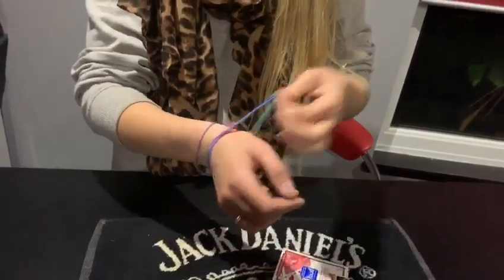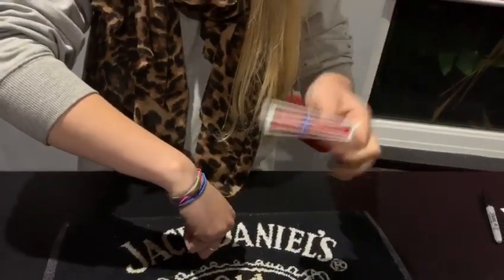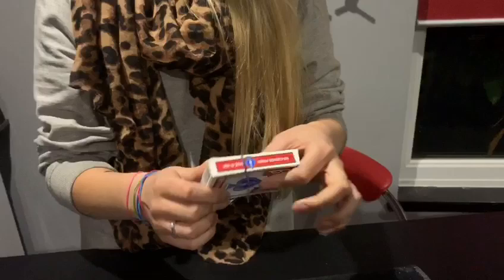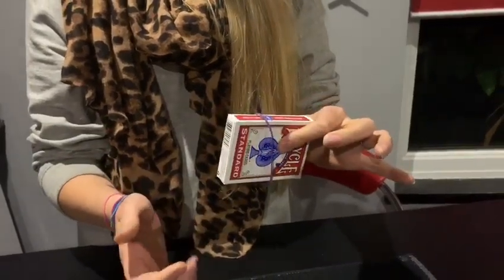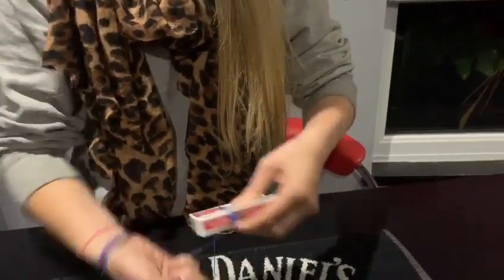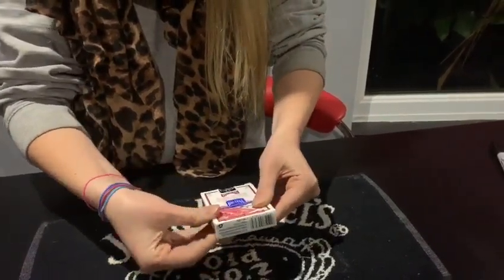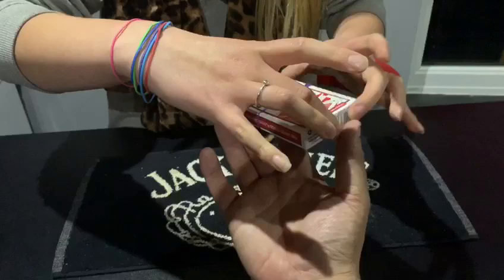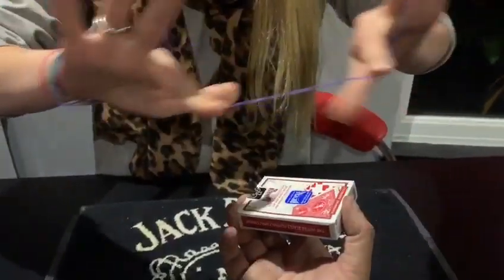Crazy rubber band magic!- Tiffany Magician- Day 279- 365 Day Challenge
Watch as Tiffany makes rubber bands jump and pass through objects.